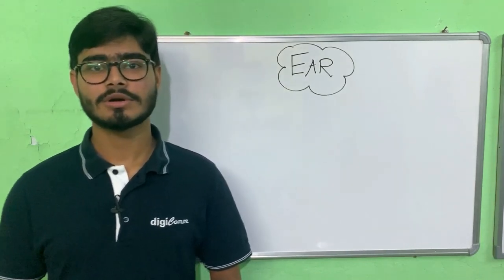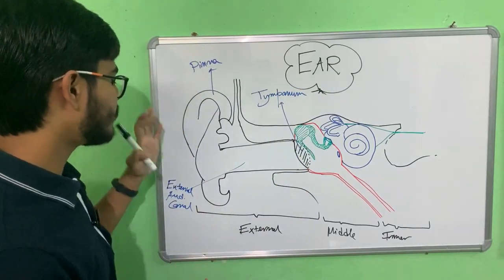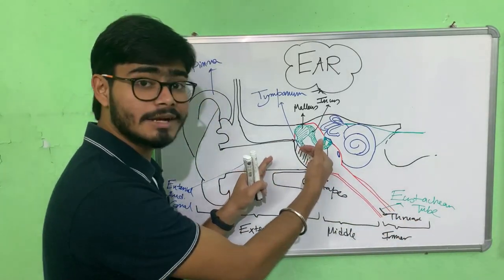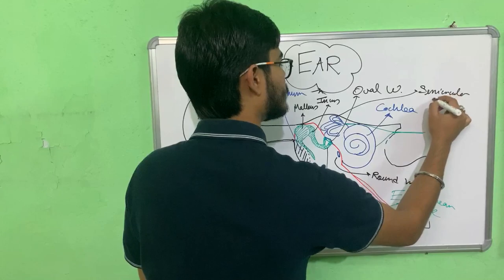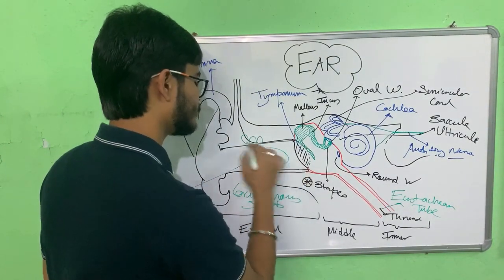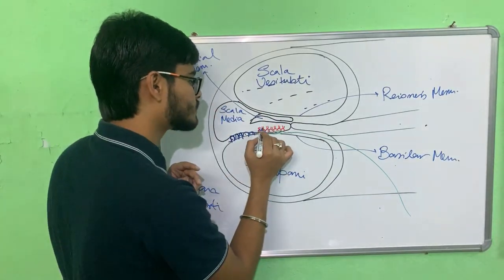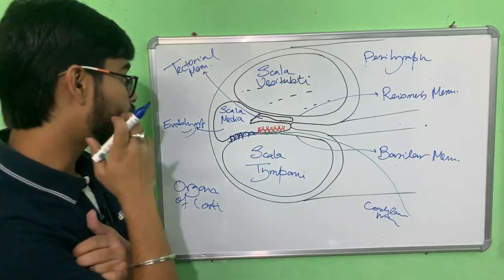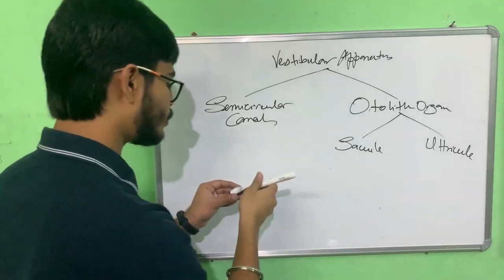Special Senses: Ear| Parts, Mechanisms, Functions |ICSE & CBSE|drStingRay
This video is all about the Sense Organ: Ear. This video deals with the following:
1. Different Parts and their Functions
2. Mechanism of Hearing
3. Body Balance